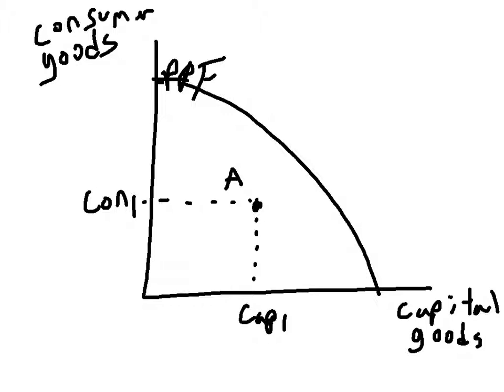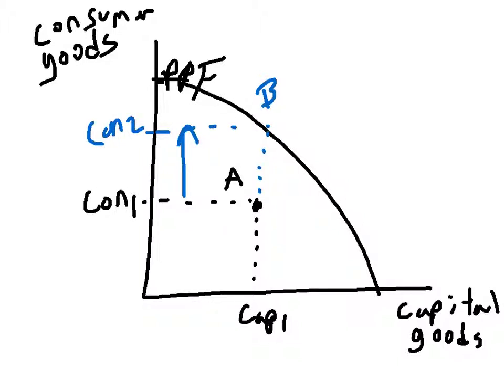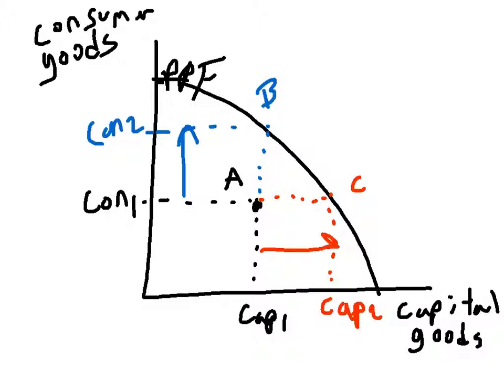Week 3 Update